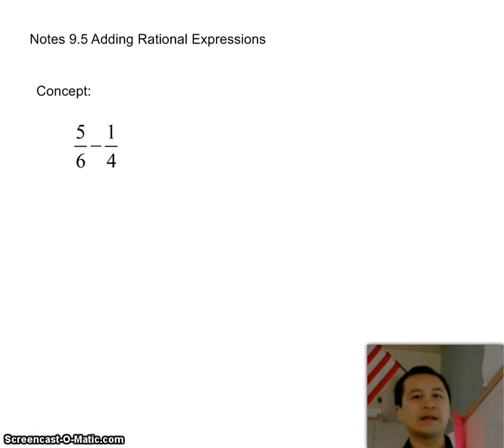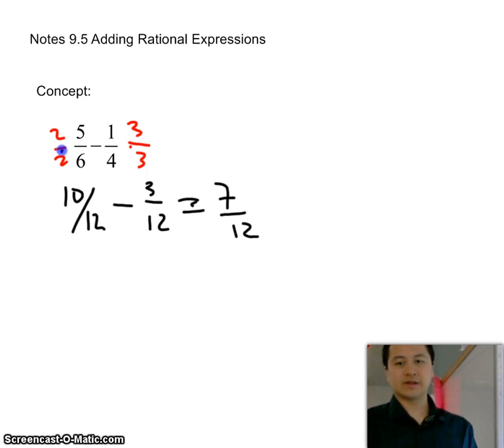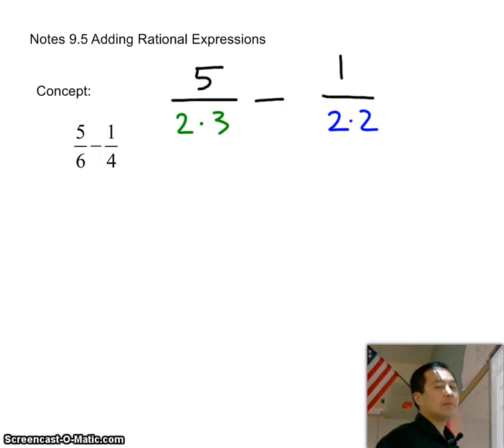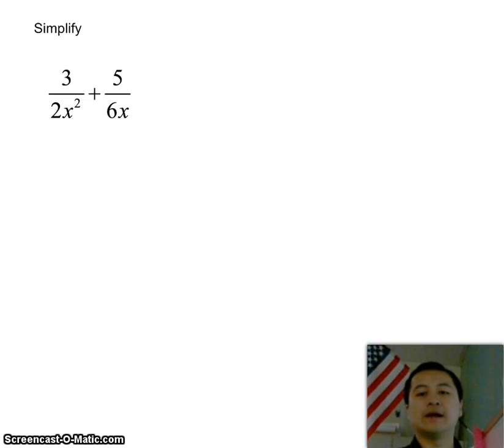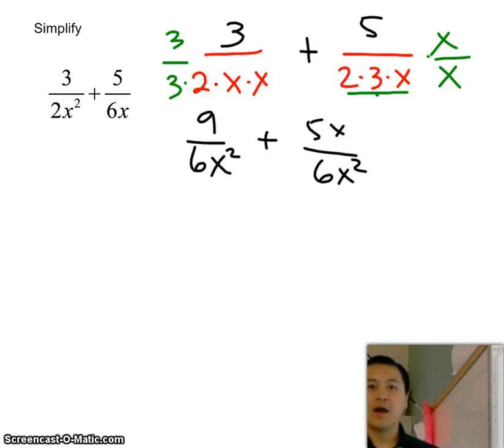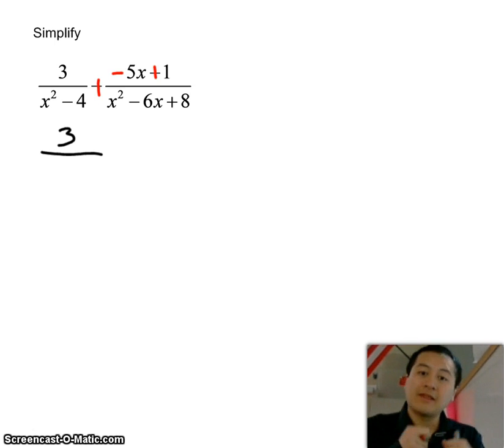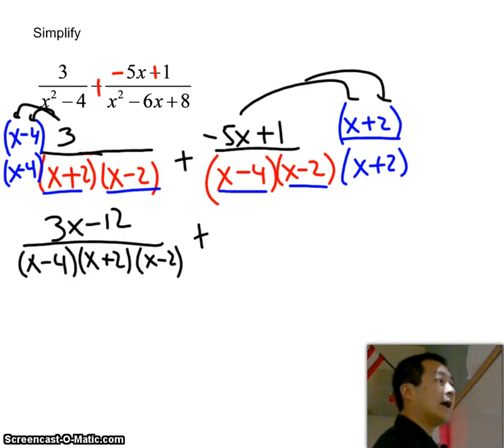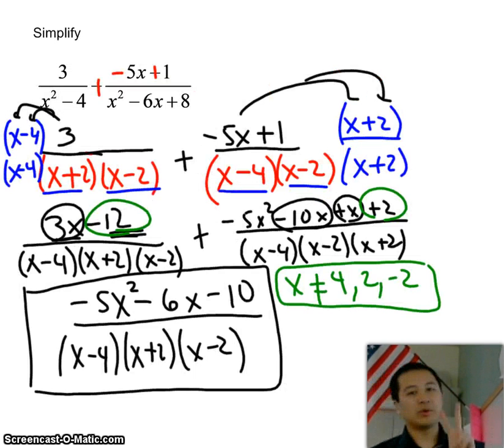9 5 Adding Rational Expressions